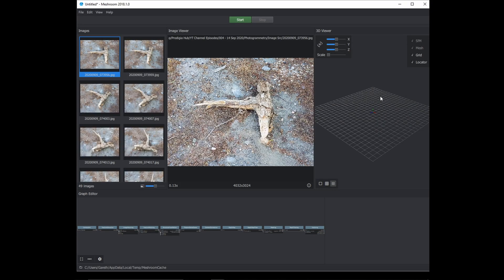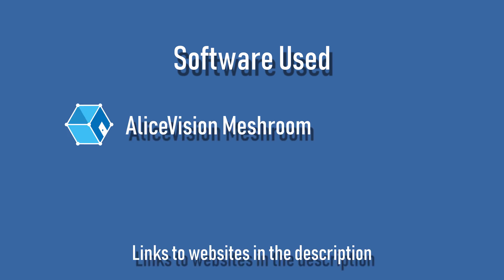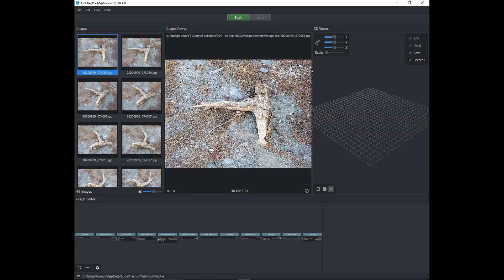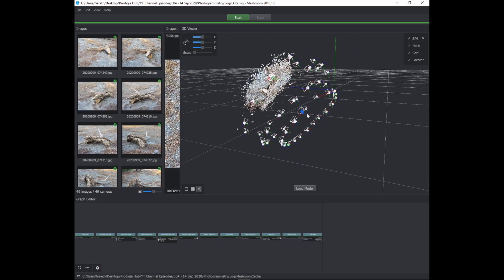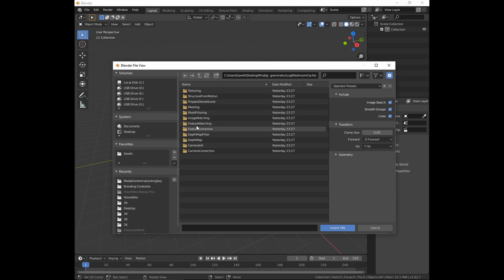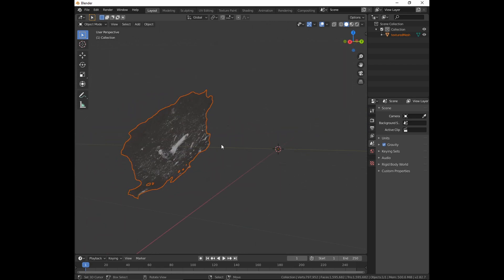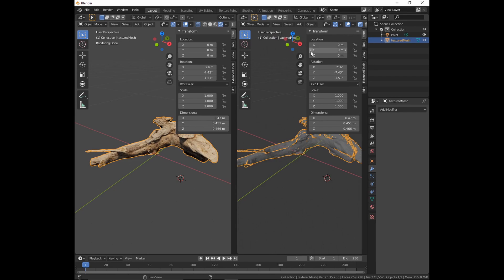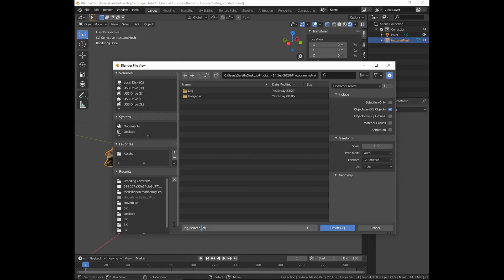From Real Life to Your Game for Free | Adobe Medium Stamps from Photogrammetry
0:00 - Introduction
1:30 - Summary of the Process
2:13 - Software We'll be Using
2:57 - Step 1 -- Scanning in Meshroom
4:17 - Step 2 -- Process the Model in Blender
7:07 - Step 3 -- Import to Medium
7:57 - Conclusion

Have you ever wished that you could take some of the fascinating shapes around you and implement them as Stamps for your Adobe Medium sculpts?

Through the power of photogrammetry, you can! Capture nature, architecture, even people with the process that is revolutionizing digital shape creation. The best part is that all of the software used is completely FREE!

An additional primer on photogrammetry can be found on our